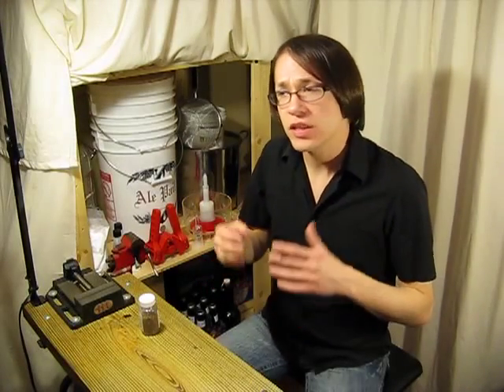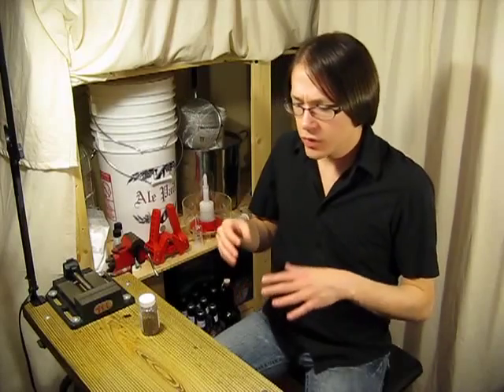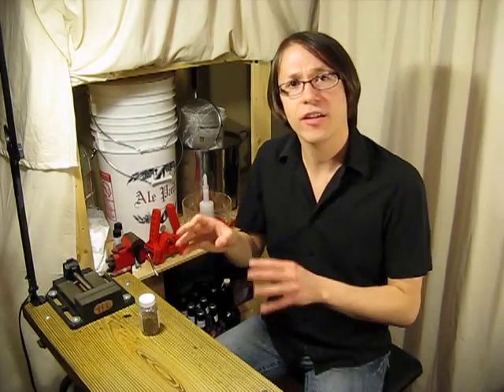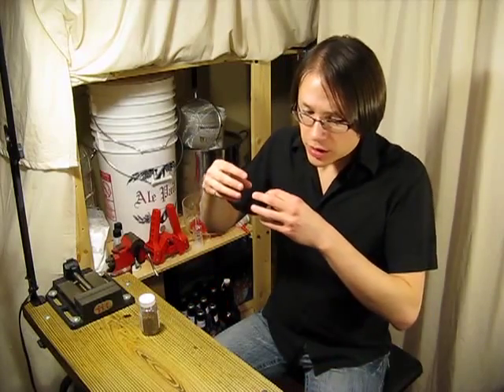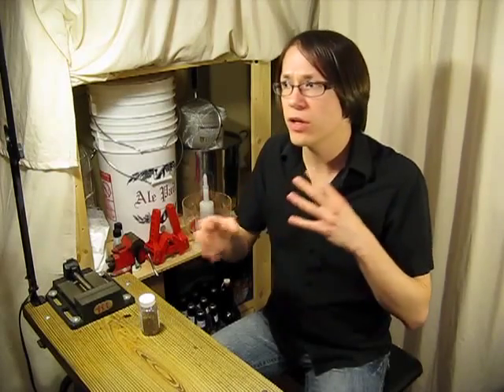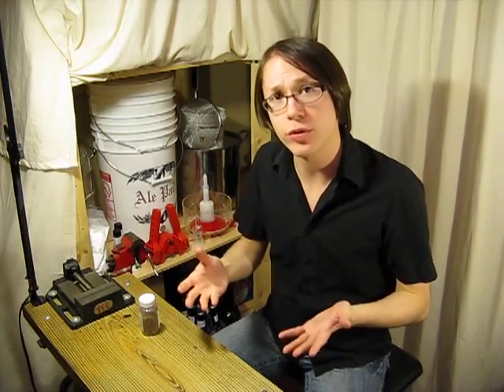Basics of Home Brewing: What are fining agents? What is Irish Moss?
Need a fining agent? Pick it up from my shop!

Fining agents are additives put into your brew, often times during the boil, that will bind with proteins and other rogue compounds suspended in your beer and will help to settle them out as your wort cools, thus making a clearer, more visually appealing brew.  Irish moss is one of the most popular fining agents available.  This natural ingredient is actually red algae that target proteins and larger particulates such as pieces of hops and grain suspended in your wort.  The moss binds with them and they then settle to the bottom of the brew kettle, making it easy to either siphon the wort off the top, or to gently pour it directly into your fermenter leaving the sediment behind.  There are many different fining agents available, each with different properties that target a certain compound to be cleared.  Be sure to do your research to make sure you get the right fining agent to clear your brew exactly the way you want it to.